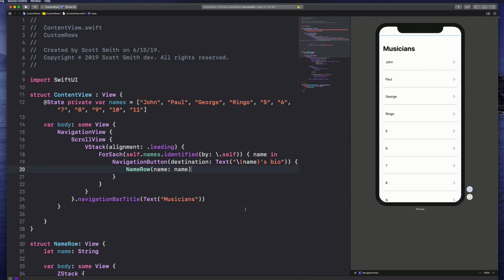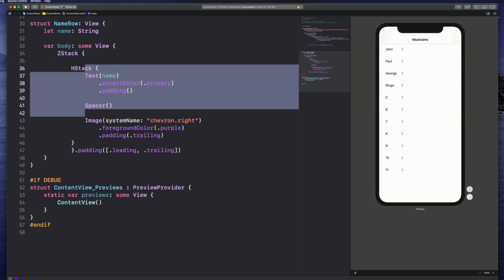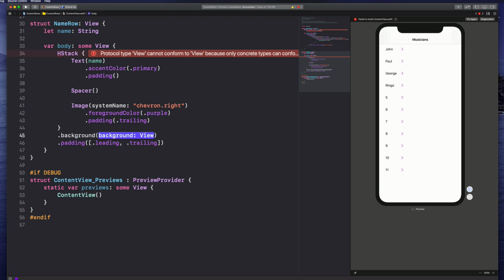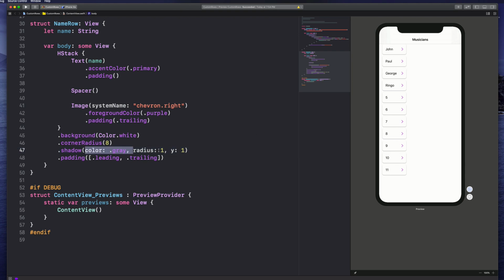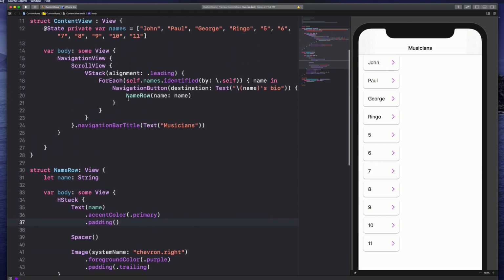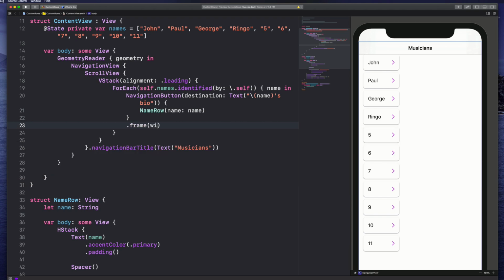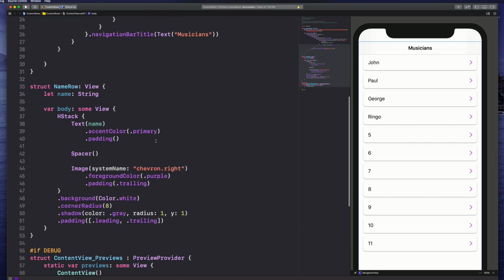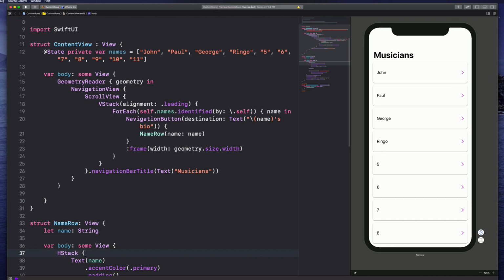SwiftUI: Custom rows Follow-Up Refactor | iOS, Swift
This video is a follow-up refactor video to this video (SwiftUI: Custom Rows without Separators! Beta Bugs Unedited)

In this video we refactor (simplify) the way we wrote the SwiftUI layout code for our custom row. This shows you that there's always more than one way to do something, and also how to refactor to make something simpler and cleaner.

I hope this helps! Let me know!
Thanks,
Scott Smith